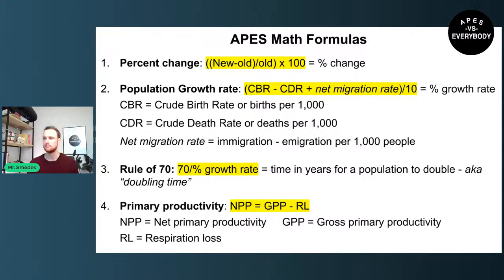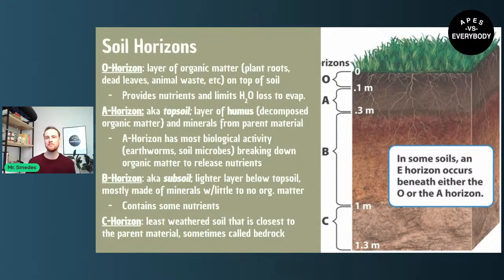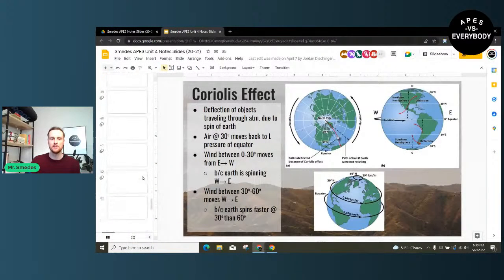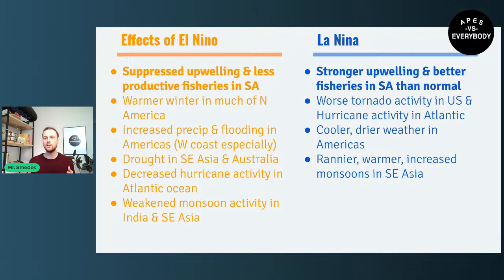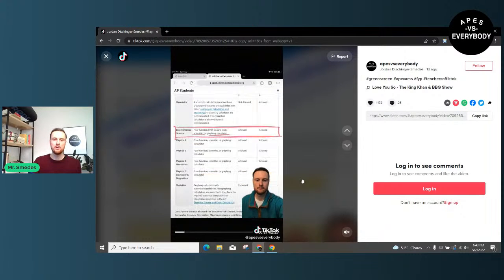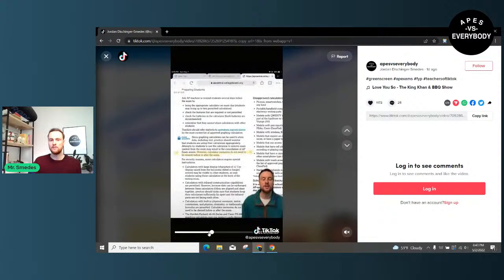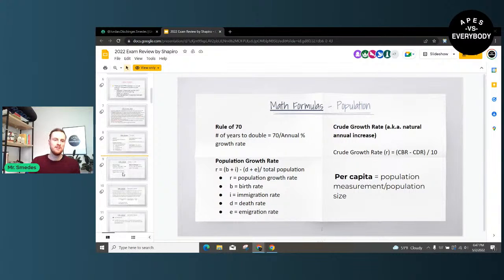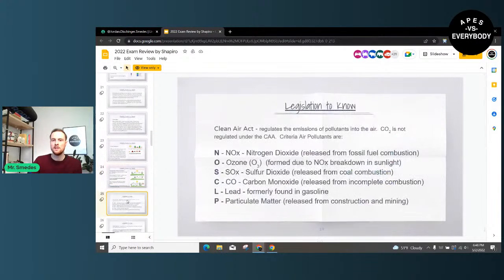Last-Minute AP Environmental Science Exam Q&A Review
Grab the Ultimate Review Packet for access to the exclusive live stream from 7-8 pm EST (Mon. 5/2/22)

Come have your last-minute questions answered before the AP Environmental Science exam!